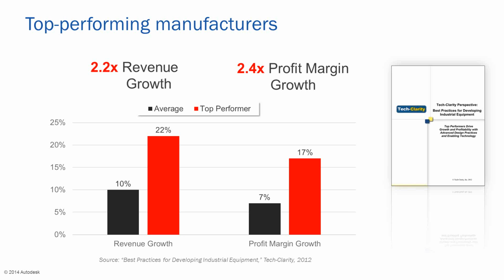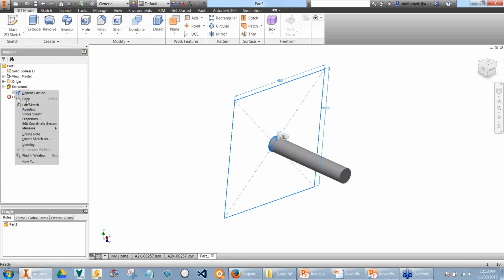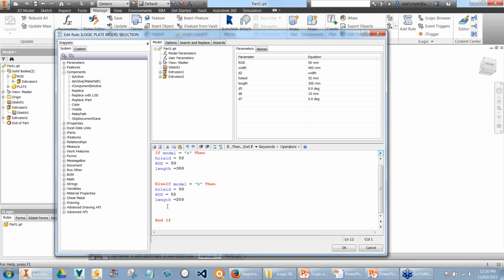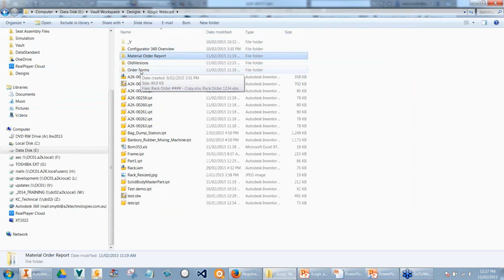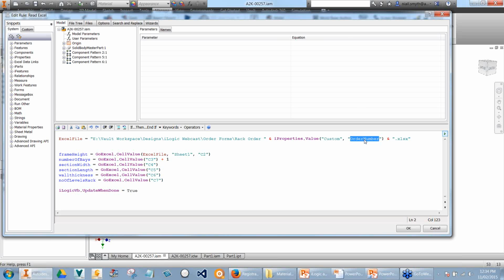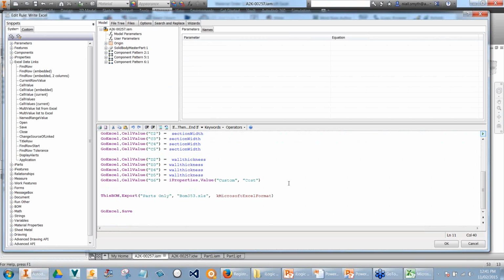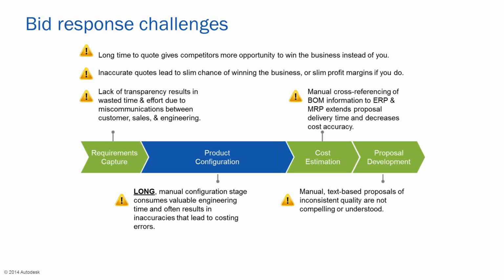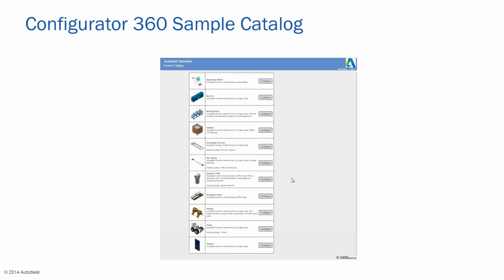Enhancing Productivity with Autodesk iLogic and Configurator 360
See how how to increase productivity by automating designs, using the power of rules-based design with iLogic within Autodesk Inventor.

iLogic is a great Autodesk tool to automate Inventor parts and assemblies. You don’t need to be a developer to use iLogic - you only need to know how to use Inventor.

We also look at Autodesk’s Configurator 360, a cloud-based solution that allows 3D models of products to be shared via web or mobile.

In this webinar:

- Learn how to automate the creation of parts and assemblies by incorporating master sketching and iLogic.
- Learn how to leverage the power of Excel and iLogic within Autodesk Inventor models.
- See how Autodesk Configurator 360 allows users to specify exactly the design they want, through an internet browser.

This webinar was presented by Niall Smyth, Technical Consultant, A2K Technologies.